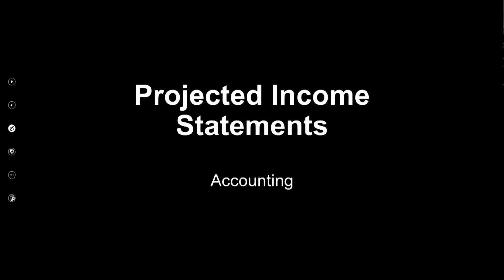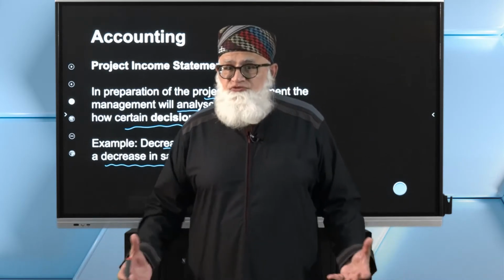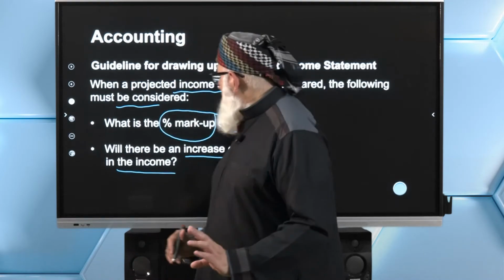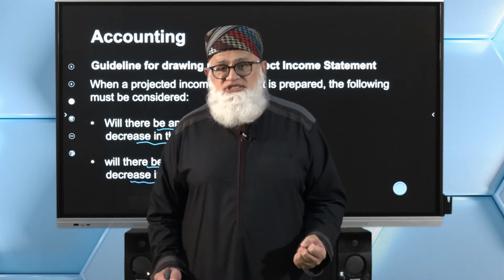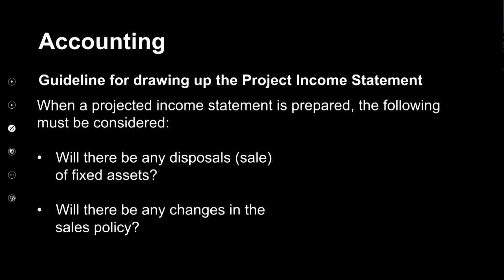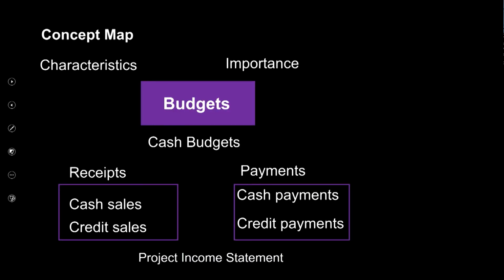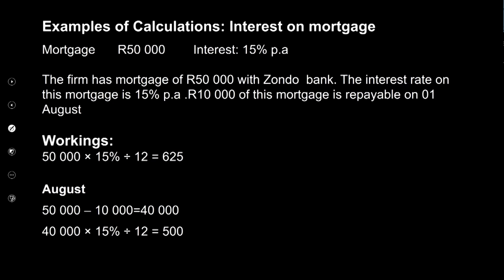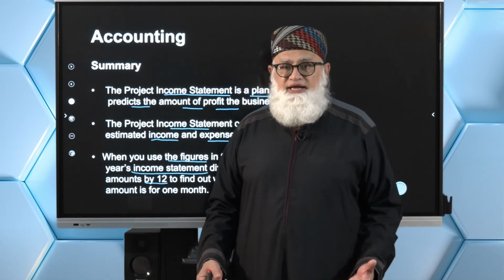Accounting Gr11 Projected Income Statement